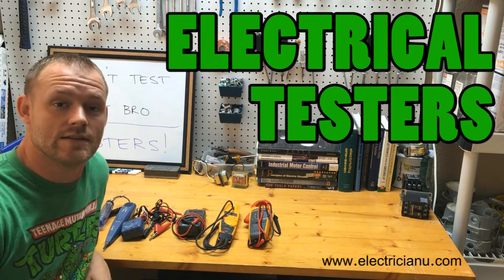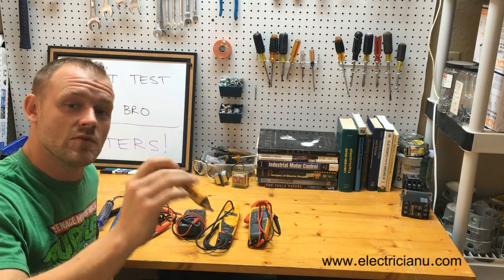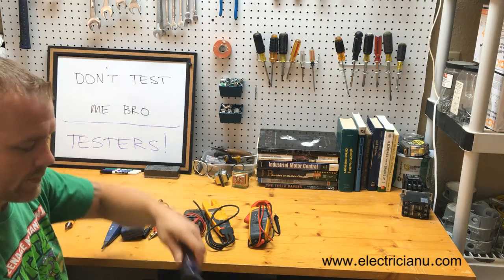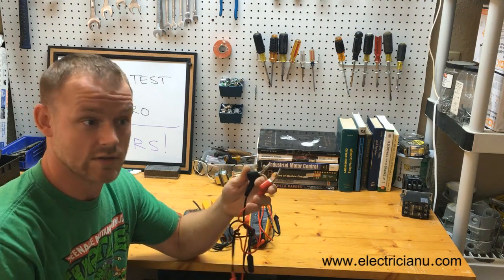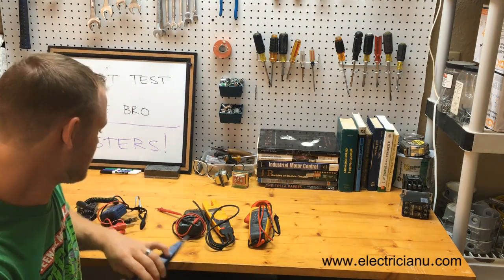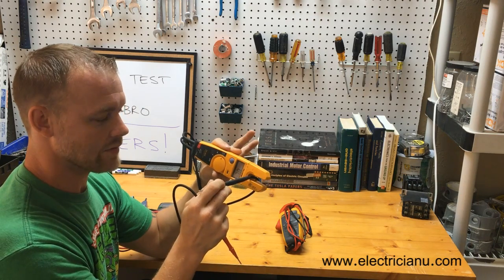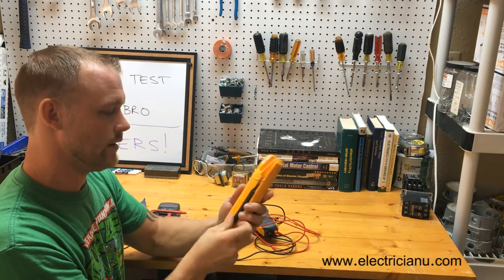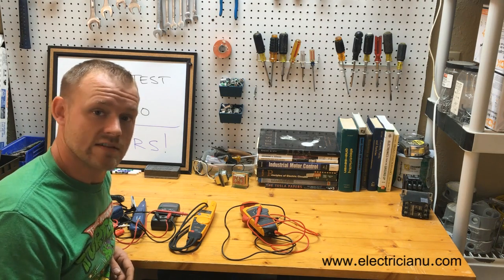Episode 1 - Electrical Testers and Multi-meters (Electricians' Test Equipment)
This episode goes over the many different types of electrical test-equipment that we use out in the field. There are many more brands and types out there, but this is a good place to start if you're getting into the electrical trade and are wondering which tester you should buy.

00:00 Intro
00:19 Electrical Testers and Multi-meters
00:48 Plug Tester
01:36 Non-Contact Voltage Tester
04:20 6v/12v Circuit Tester
05:06 Fluke Pro 3000 Analog Probe & Toner
06:36 CE MAS 830 B 600v Desktop Multimeter
07:59 Fluke T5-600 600v Multimeter
10:04 Fluke 373 600v True RMS Multimeter
11:55 Megger
12:21 Line Locator
13:15 Outro

-Audio lessons
-Forum

-State Approved
-Video Based

-2017, 2020, and 2023 NEC versions
-300 Question Online Code Cannon (not license specific, all code)

Please let me know if you have any other suggestions, or if you think there are any different brands/equipment that should be on this list.

TOOLS USED IN THIS VIDEO:
OctagonStar 6v/12v DC Probe Tester
CE 839 Multimeter
GE Plug Tester
Klein NCV Tester
Fluke T5-600
Ideal 323 Multimeter